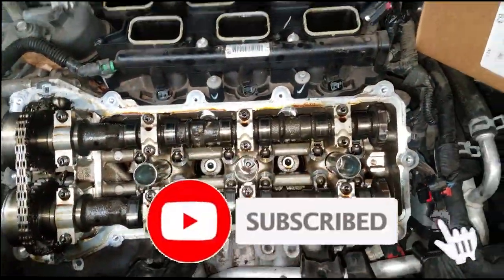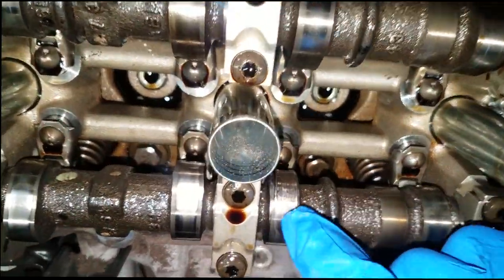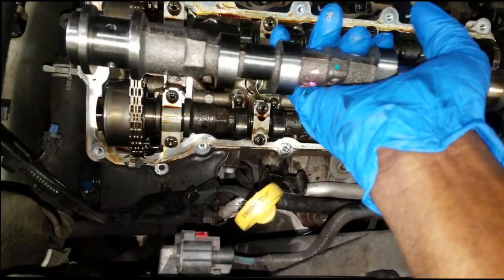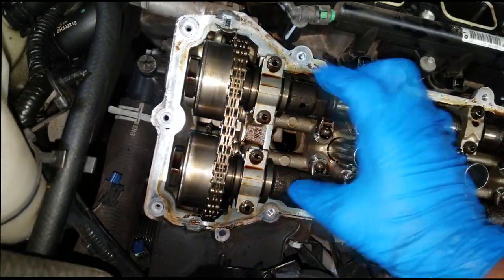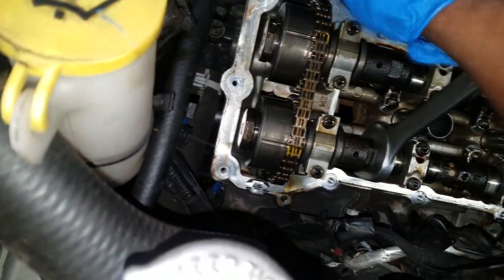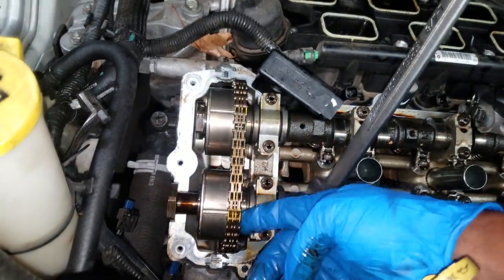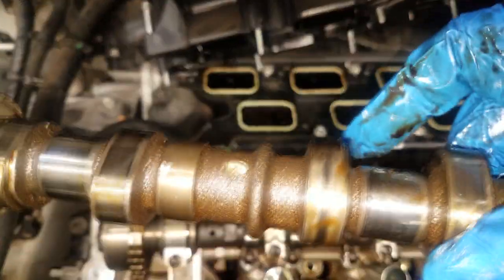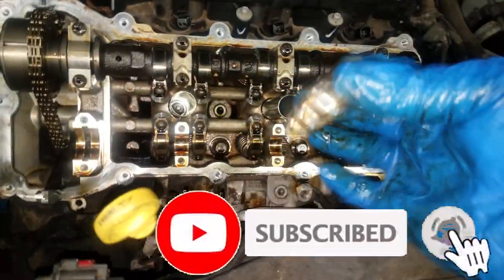Here's why you should not wait to get this FIXED. It could cost you even MORE MONEY.